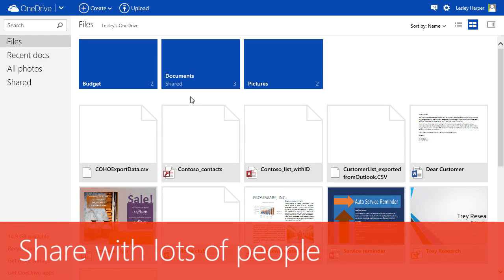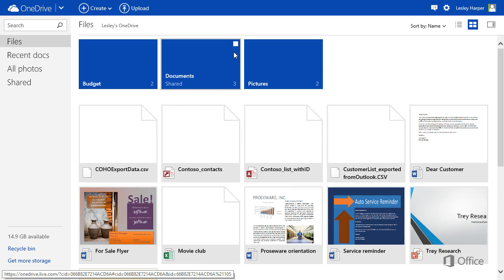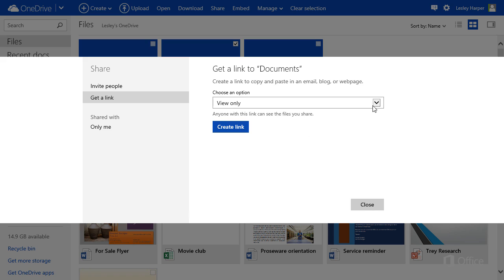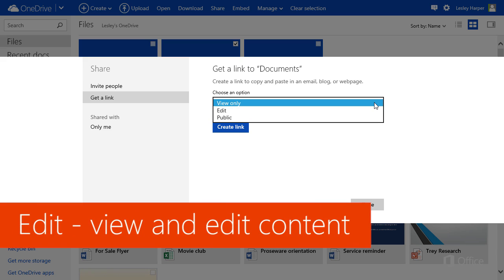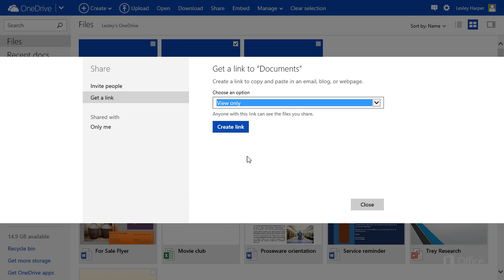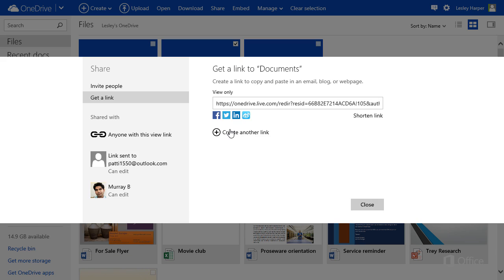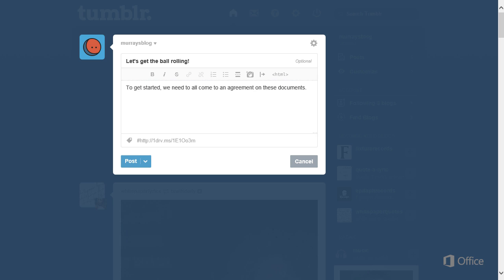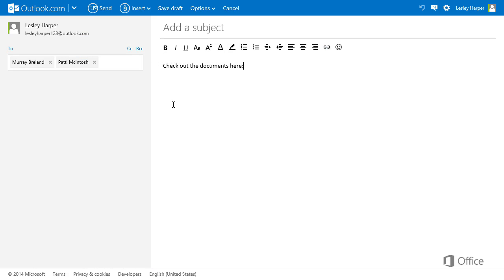OneDrive - Sharing with Lots of People